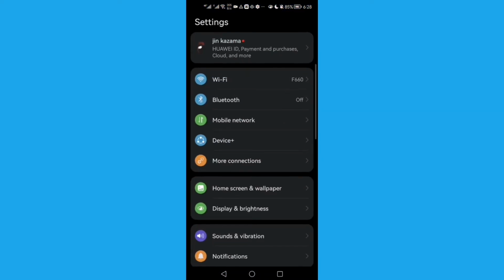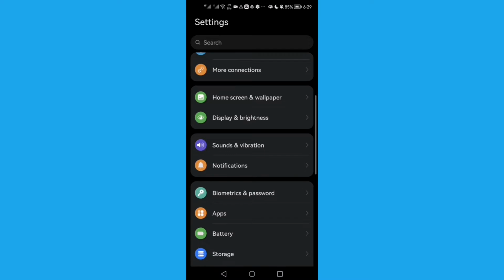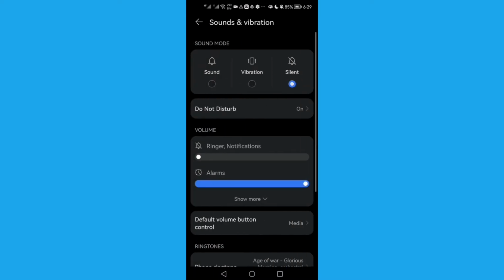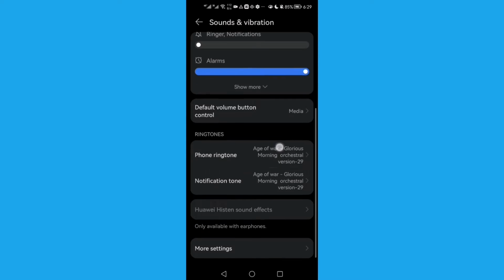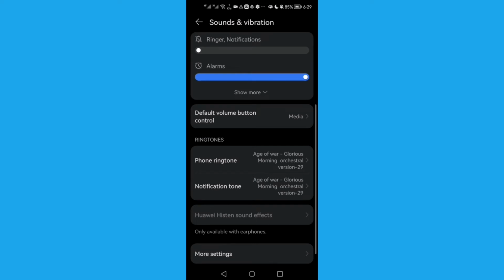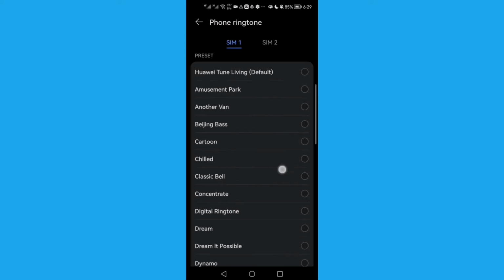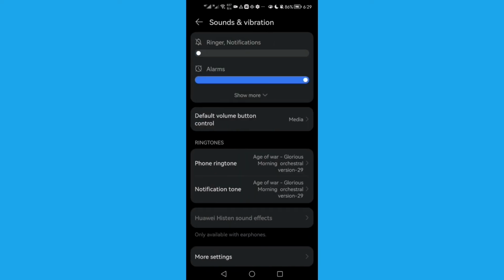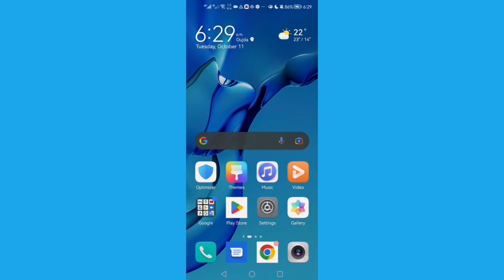How to Change Ringtone on Android Phone 2022